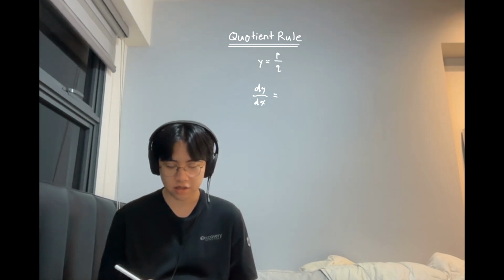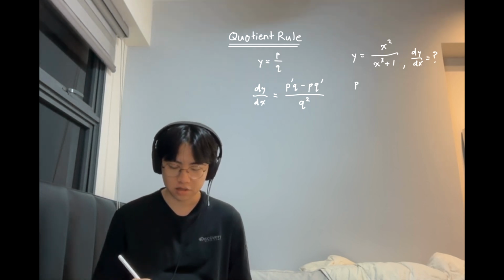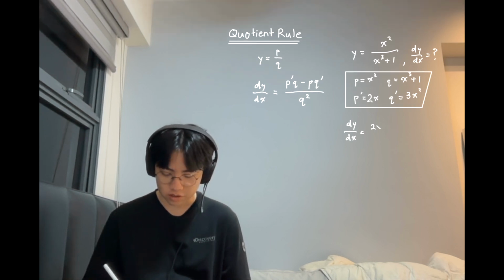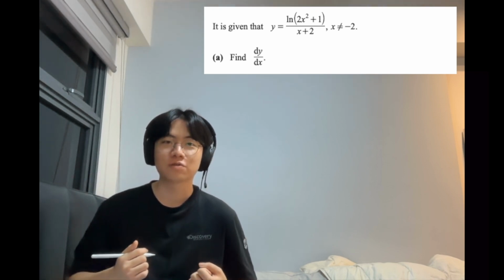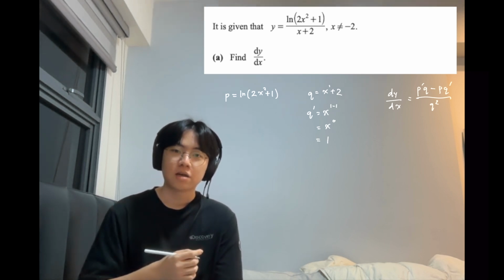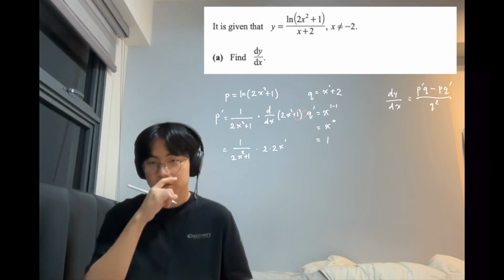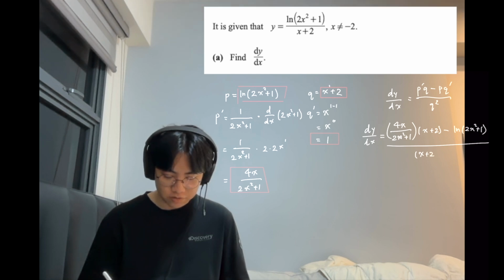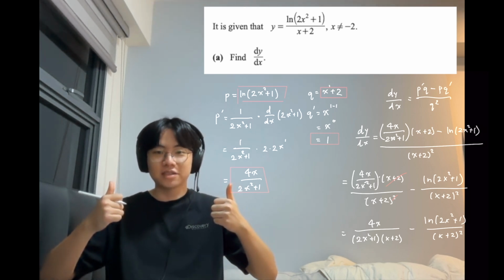What's Quotient Rule Differentiation? | Late Night IGCSE Add Maths #2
Welcome to Late Night Maths — In this second episode, we dive into quotient rule differentiation

If you’ve ever felt stuck on IGCSE Add Maths questions, especially under time pressure, this series is for you. Learn to slow down, think smart, and solve with confidence.

🛏️ Grab a pillow. Let’s solve some questions.